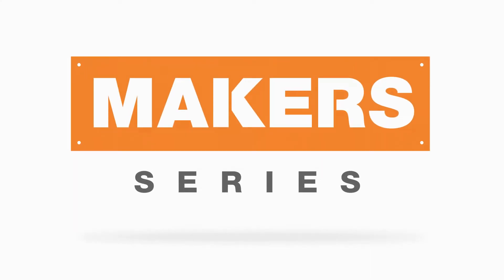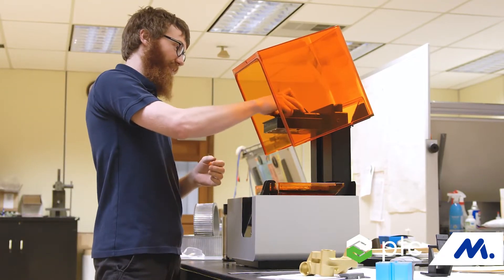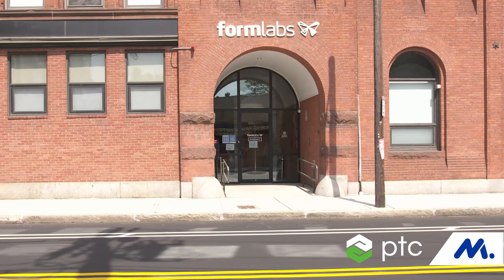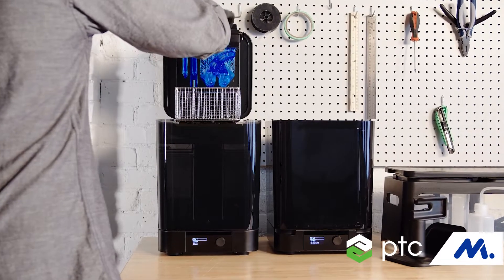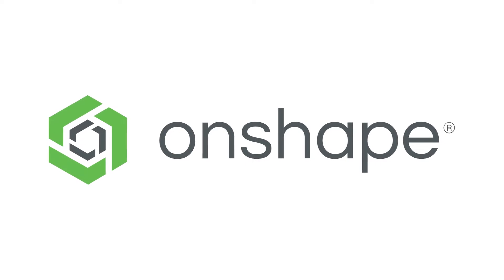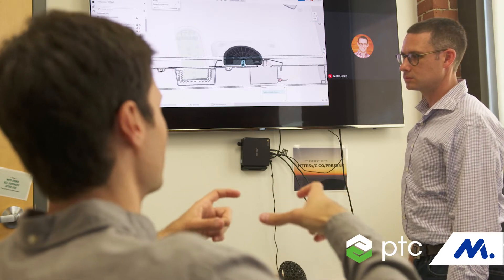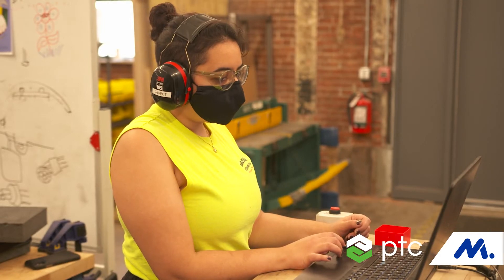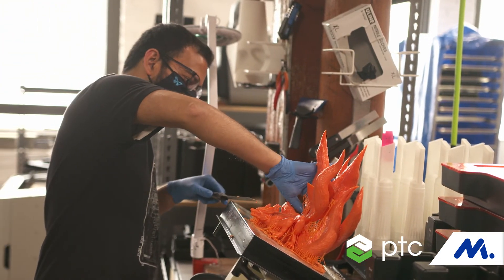Why Formlabs Uses Onshape | Onshape Customer Story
Formlabs, a designer and manufacturer of 3D printers used for production and rapid prototyping, chose Onshape as its product development platform.

Onshape’s cloud architecture has enabled Formlabs to improve real-time collaboration with remote teammates, and trust that they have a single source of truth for their CAD designs. Since Onshape is accessible using any web browser, Formlabs has been able to speed up employee onboarding, and get new hires working productively on CAD models from day one.